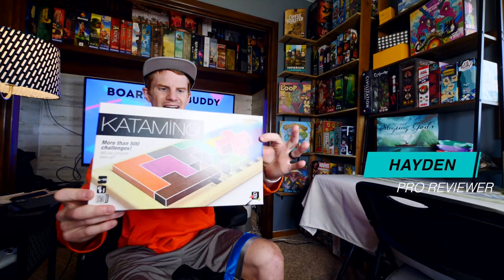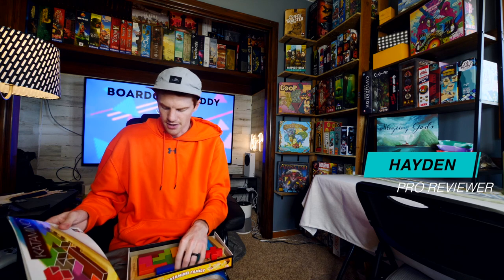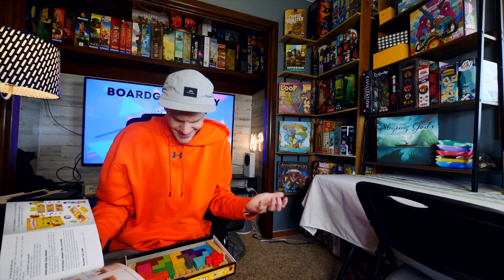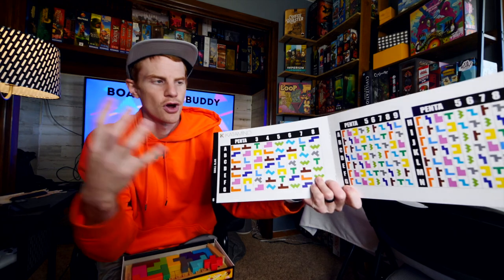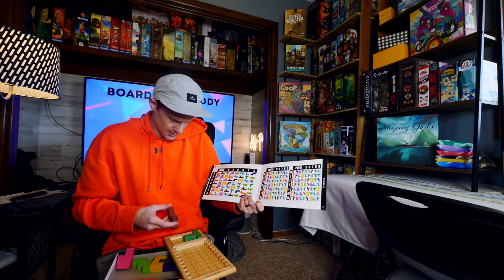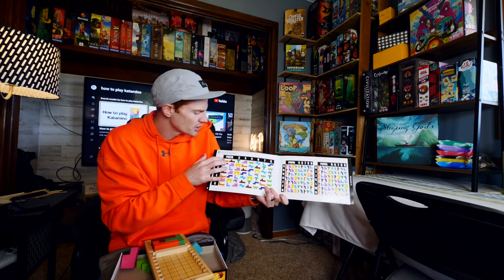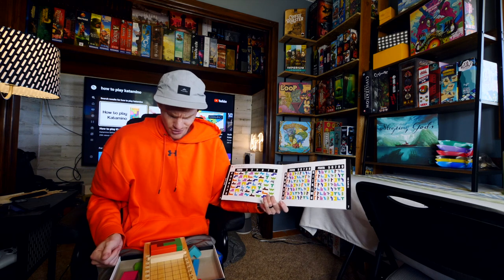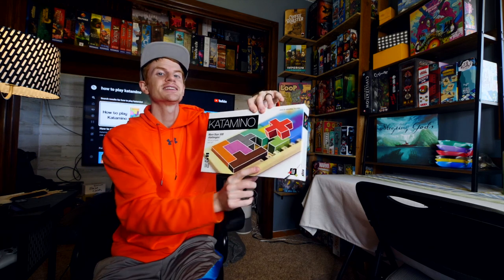Katamino Game Overview & Review